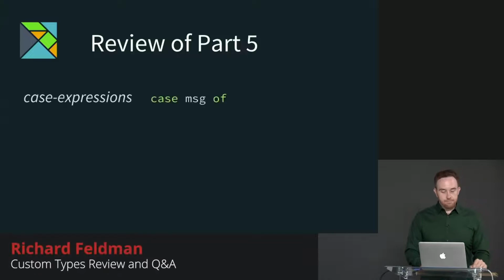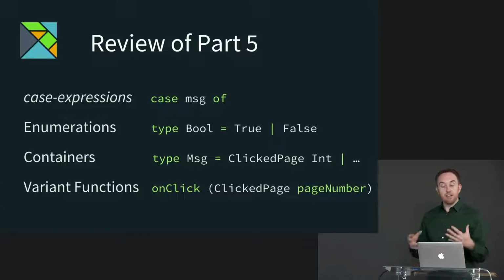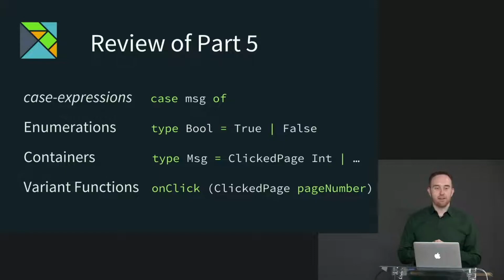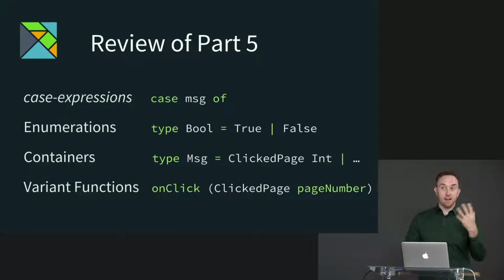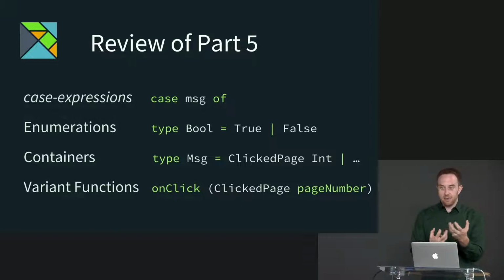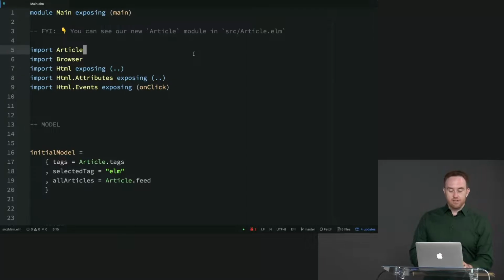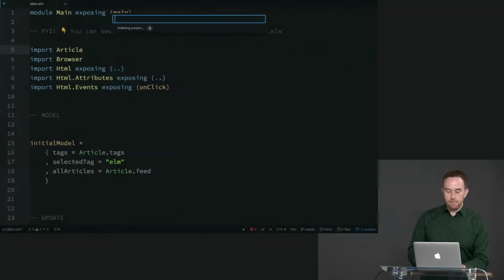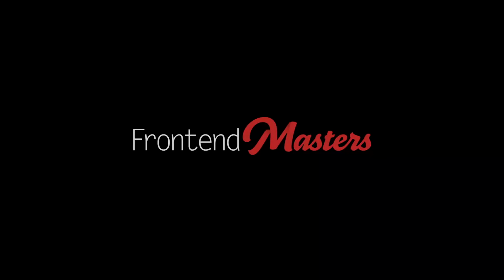6 Custom Types Review & Q&A